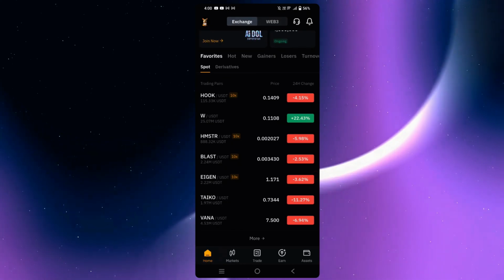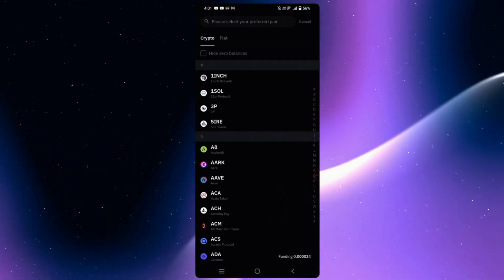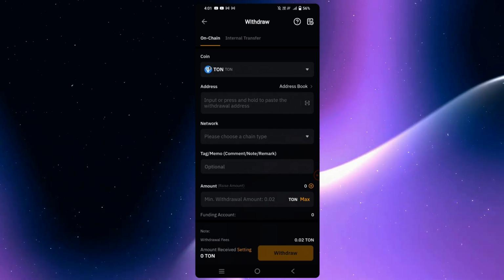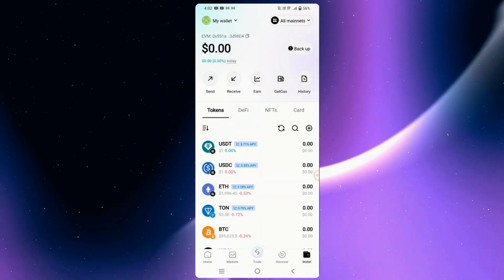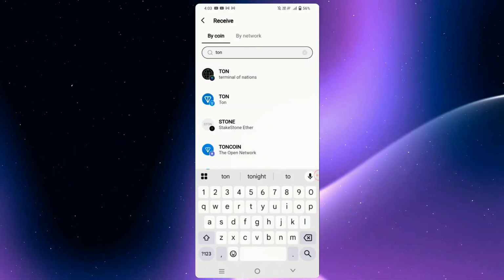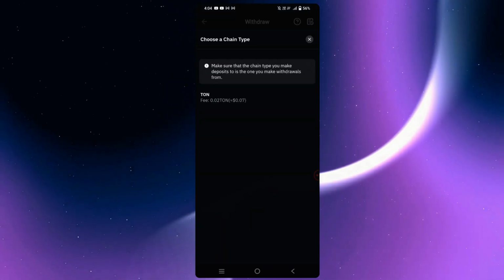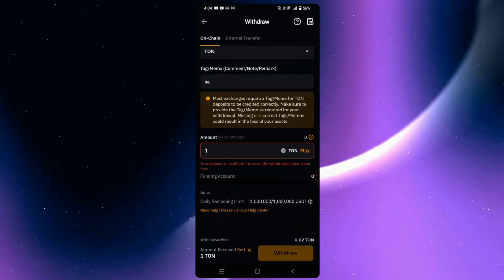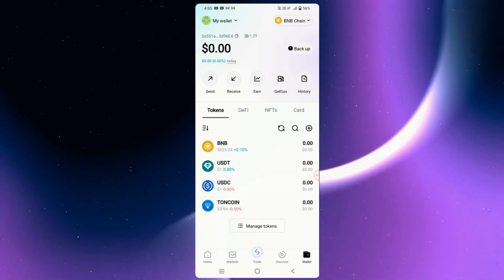How To Transfer TON From Bybit to Bitget Wallet (2026 Updated Tutorial)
Learn how to securely transfer your TON from Bybit to your Bitget Wallet with our 2026 updated tutorial, ensuring a smooth and hassle-free transaction process.